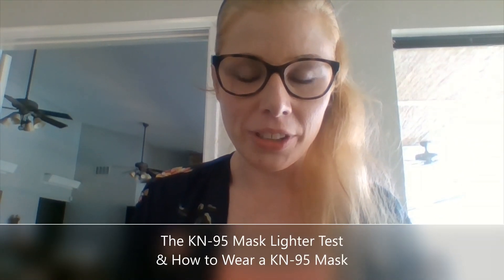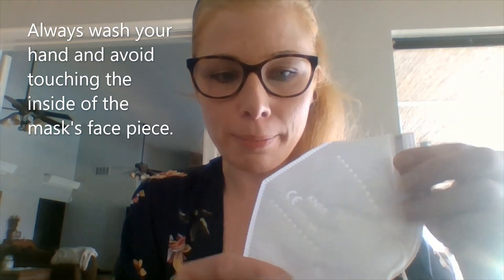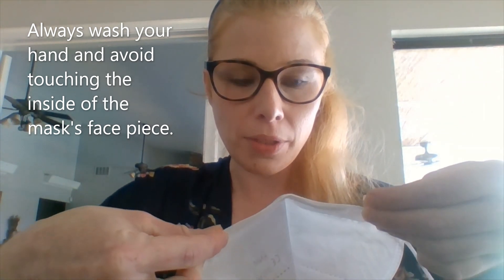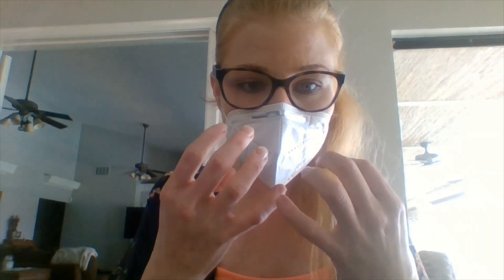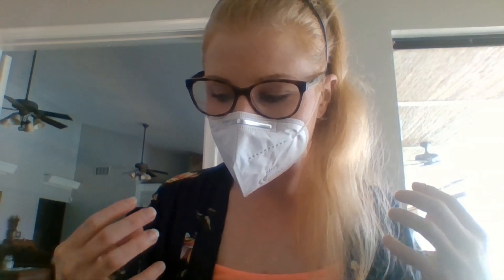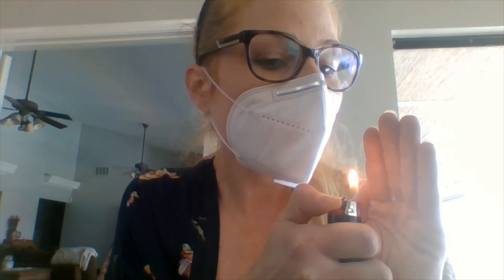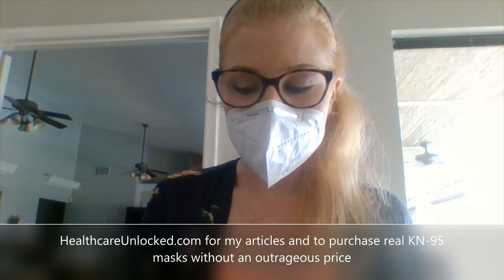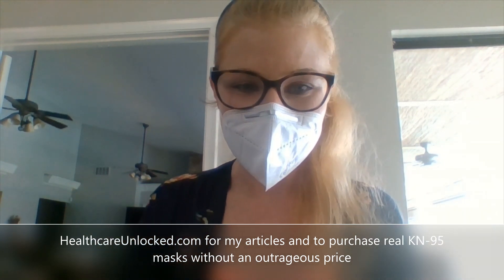KN95 Mask Flame Test by Lifelong Scientist Sabine Downer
We gave our KN95 masks to lifelong scientist and compliance expert Sabine Downer to get her opinion on the quality of them. Here are the results from her performance of a flame test where she dons a mask and tries to blow out a flame through the mask.

As you can see, the KN95 sold by Healthcare Unlocked via its supplier, Shenzhen Yifan Health Protection Products Co., Ltd. did not allow Sabine to blow the flame out through the mask material in this test.